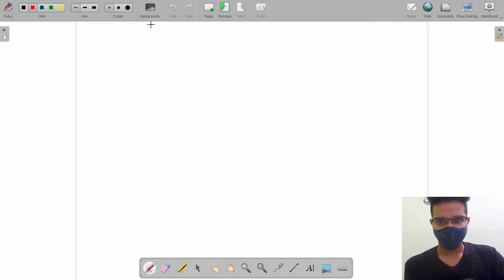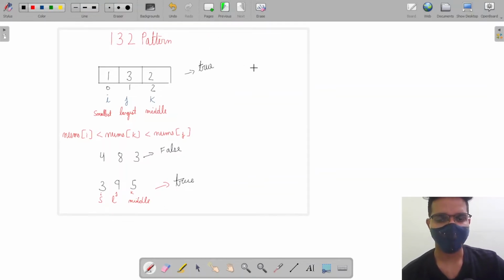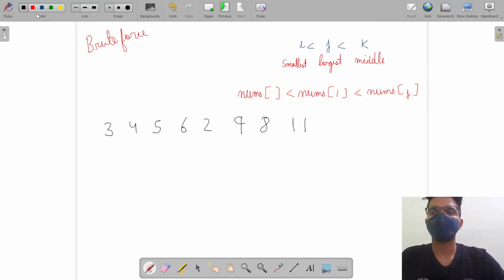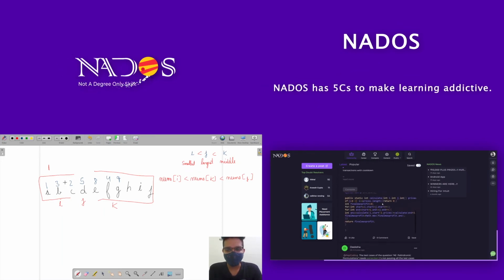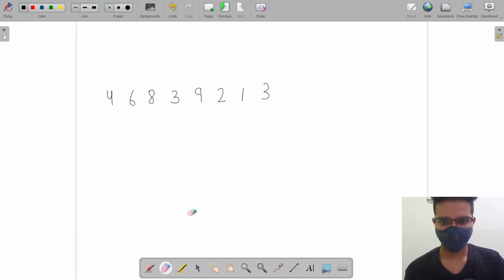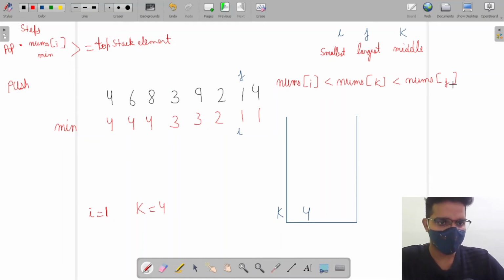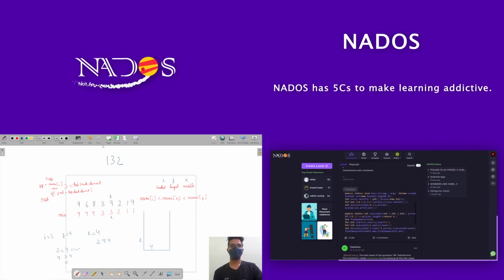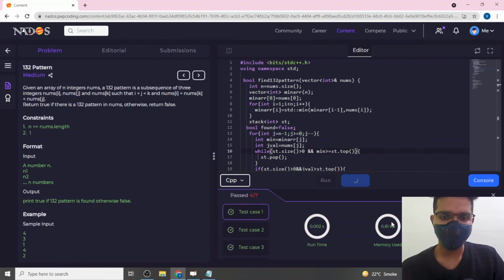132 Pattern Medium Module Stack And Queue In English CPP Video 15